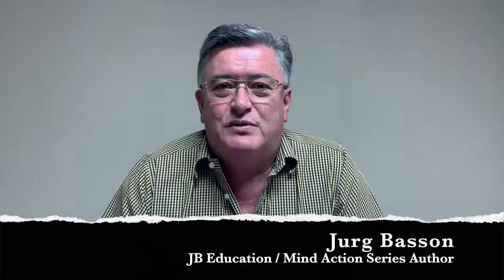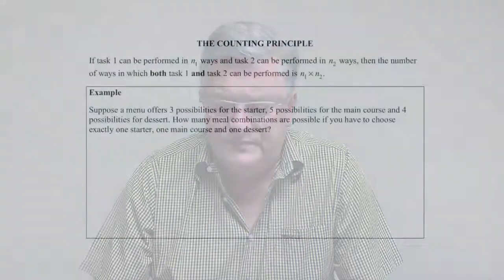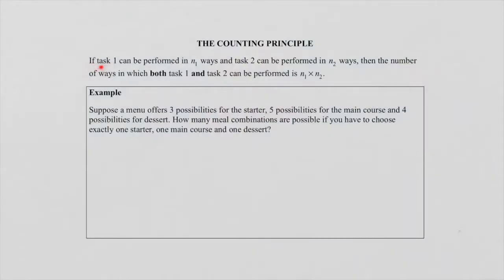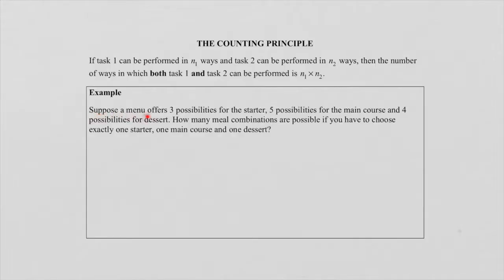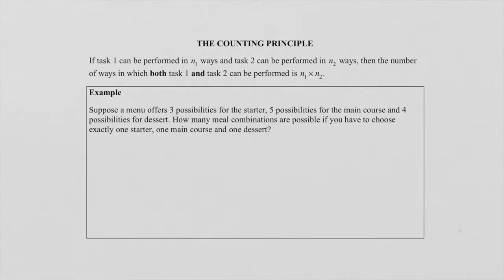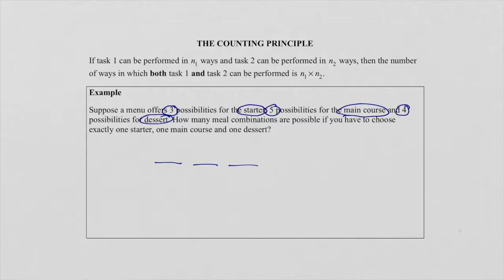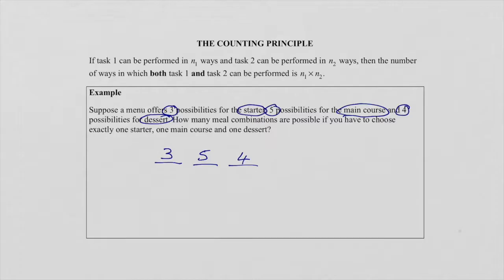Mind Action Series Mathematics / Wiskunde: The Counting Principle Episode 1